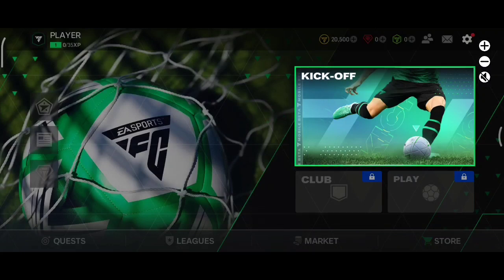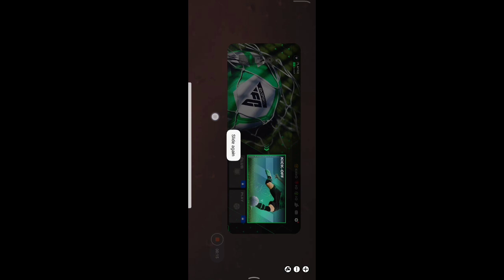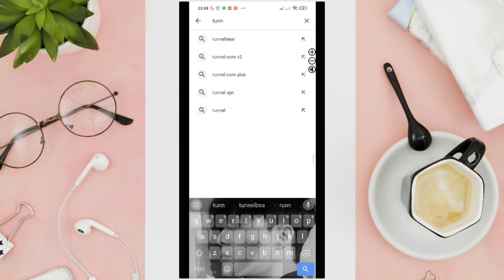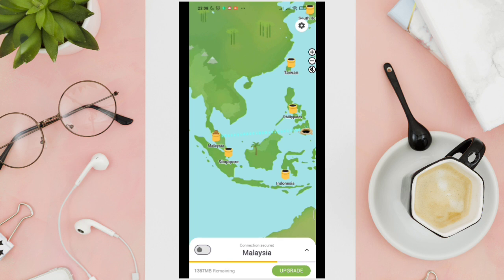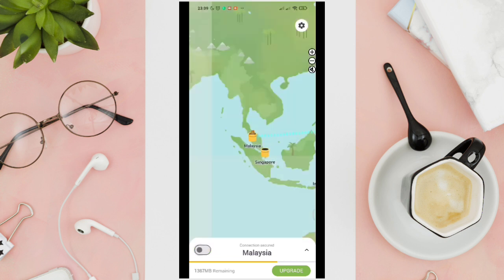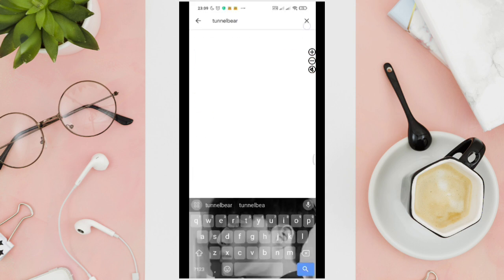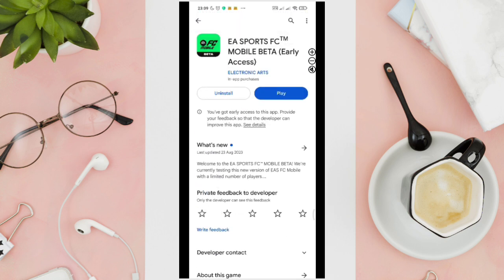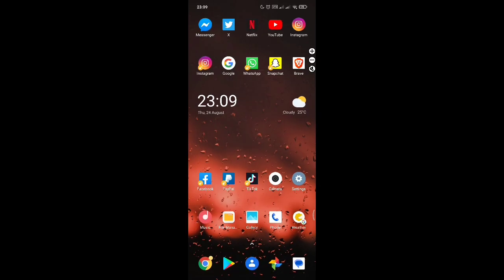How To Download And Play EA FC 24 Mobile - Complete Guide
Dive into the world of FIFA Mobile with our comprehensive guide on how to download EA FC 24 Mobile! Get ready to experience the thrill of EA Sports FC 24 Mobile – step by step instructions included. Learn how to download EA Sports FC Mobile, including the beta version, on Android. Build your dream team and dominate the pitch in FIFA 24 Mobile! Don't miss out on the action – watch now!